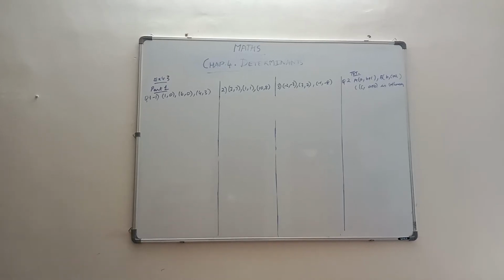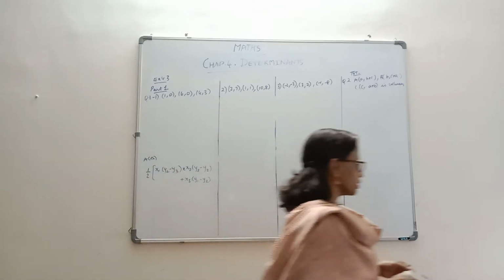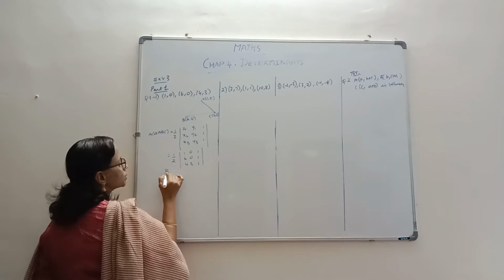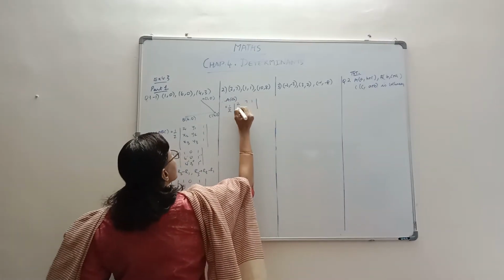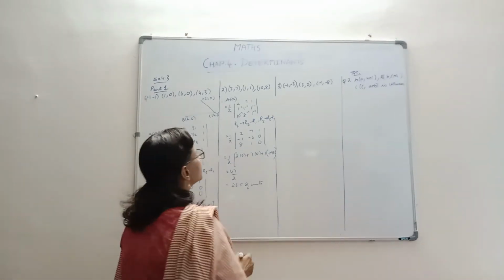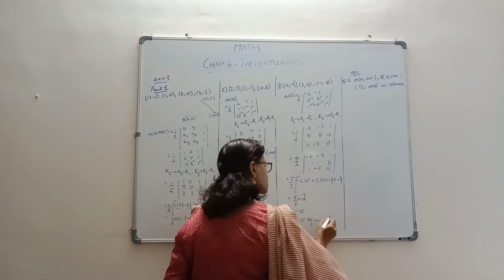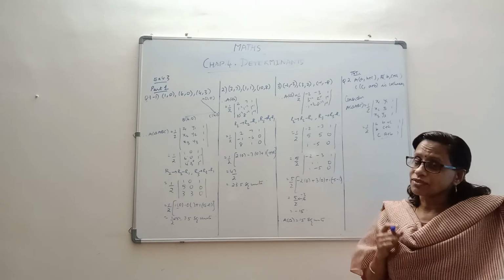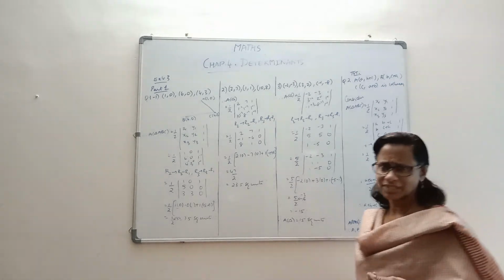12 th CBSE, Maths, Ex, 4.3,Part1